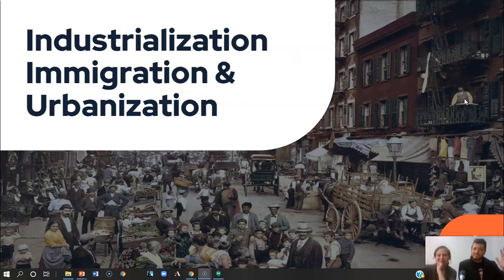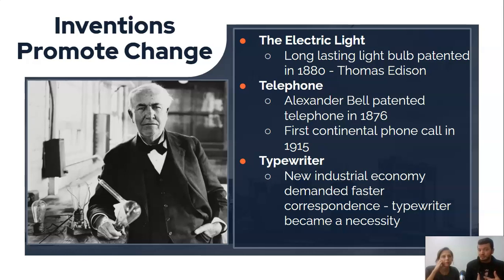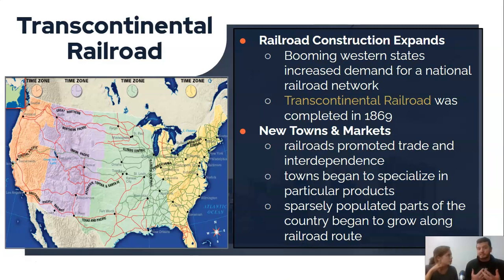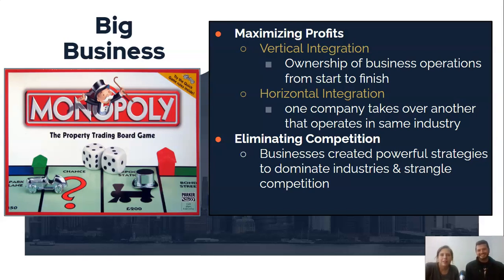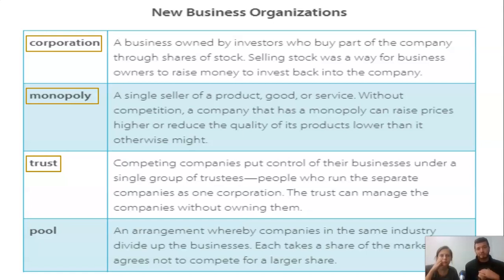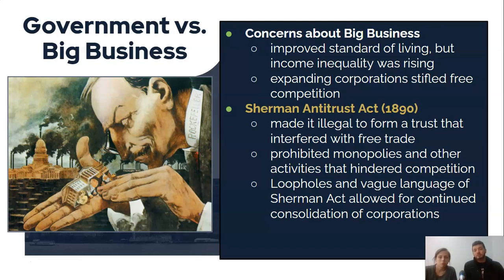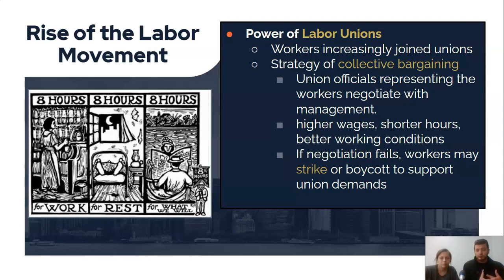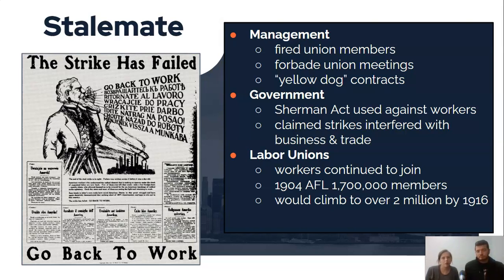Industrialization Lecture Video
Mr. Shaw and Ms. Willbrand discuss the industrialization period in American history.